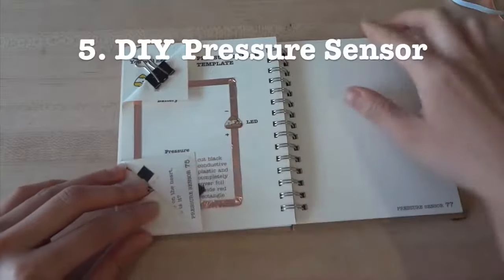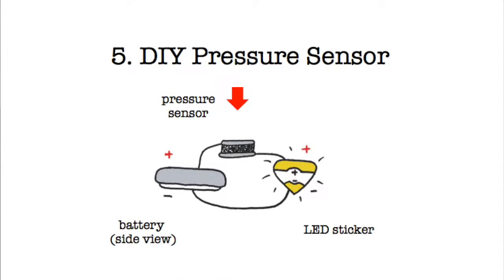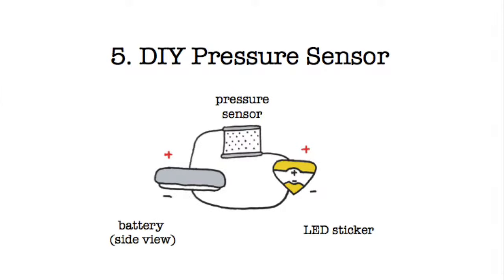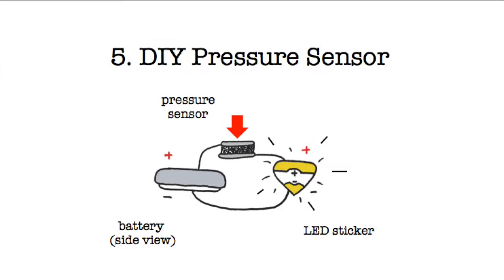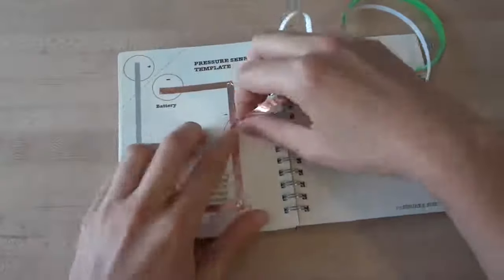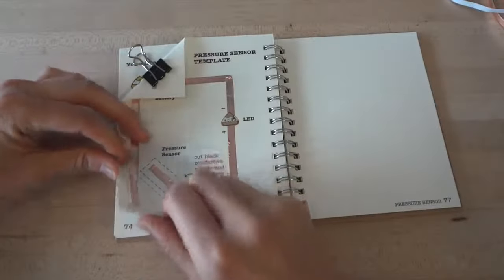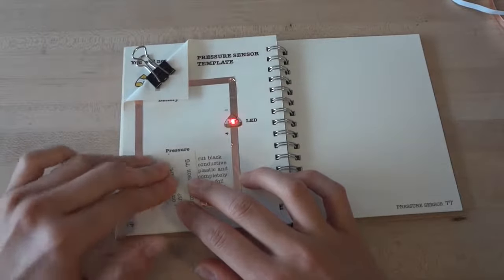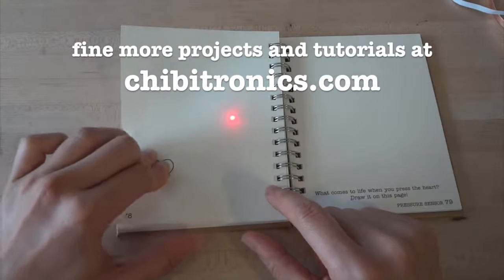Circuit Sticker Sketchbook - Chapter 5 (DIY Pressure Sensor)